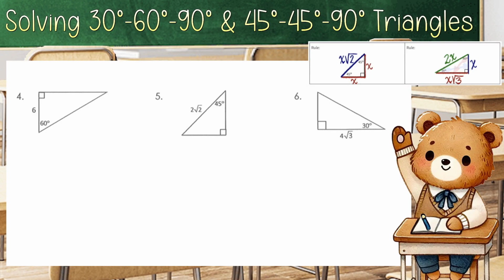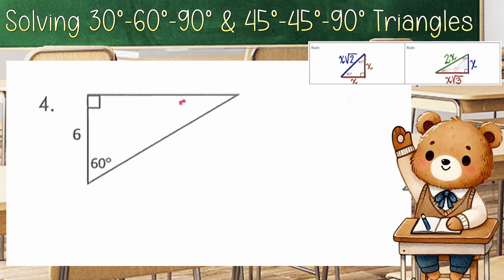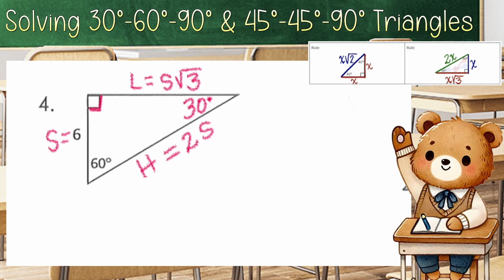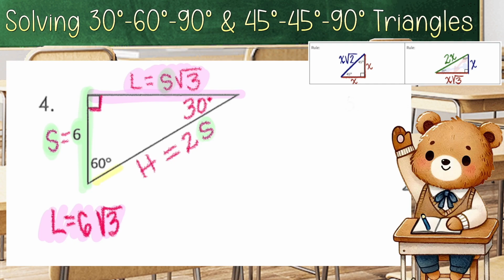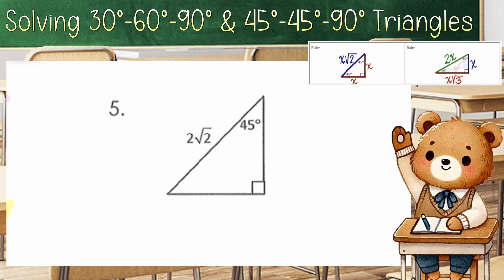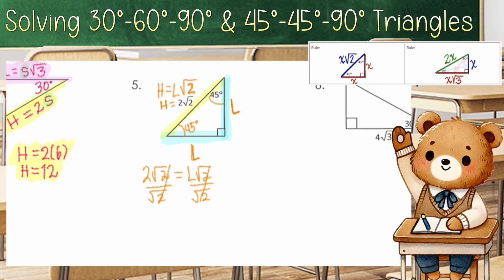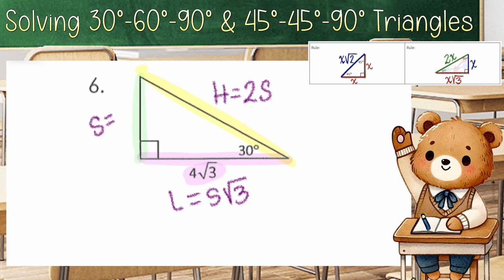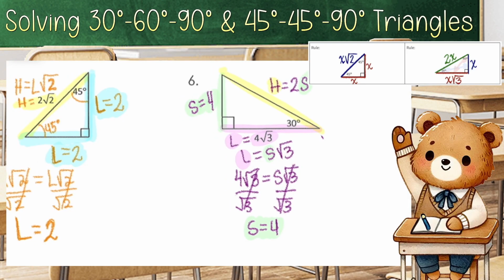Solving 30-60-90 & 45-45-90 Triangles (s 4, 5, 6)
✏️📓 𝙿𝚁𝙴−𝚃𝚁𝙸𝙶𝙾𝙽𝙾𝙼𝙴𝚃𝚁𝚈 ◯ ◢ 🧮 ∿∿∿∿